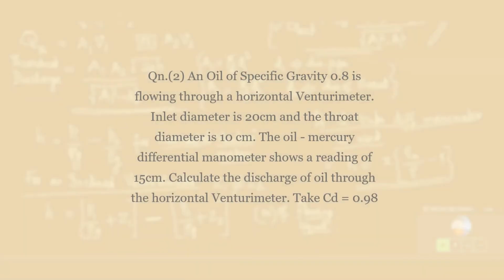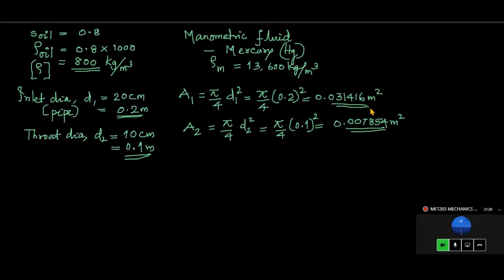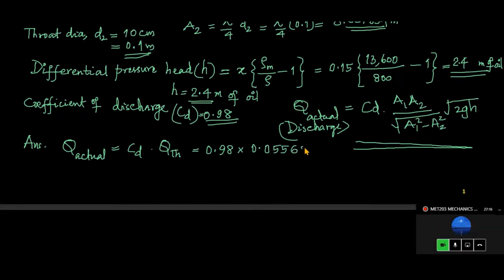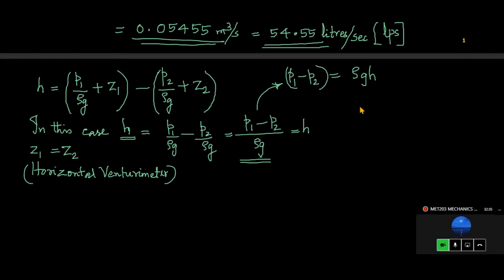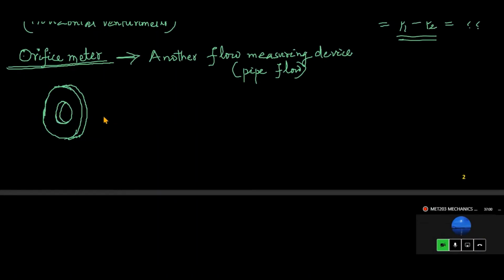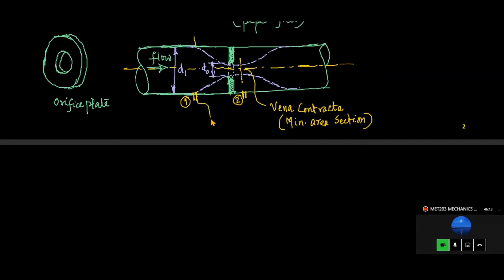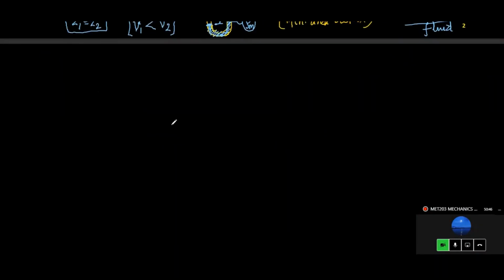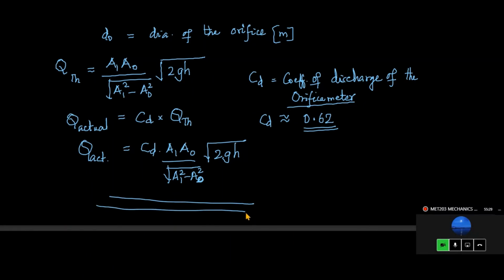Mechanics of Fluids KTU | Module 3 | Venturimeter | Orificemeter | Numerical Problem | MET203 MOF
Fluid Mechanics Basics made simple for Engineering Students. This Lecture ( in the Lecture Series on Fluid Mechanics ), is delivered as part of the Online Classes of the Course MET203 MECHANICS OF FLUIDS ( S3 2020 SCHEME), MET283 Fluid Mechanics and Machinery Minor Course and ME203 MECHANICS OF FLUIDS (Old Scheme) from the B.Tech Third Semester Mechanical Engineering Curriculum of APJ Abdul Kalam Technological University (formerly KTU), Kerala. It also covers the Course Syllabus of CET203 FLUID MECHANICS, MET283 Fluid Mechanics and Machinery (Minor Course) and CE203 FLUID MECHANICS – I,  of B.Tech Third Semester Civil Engineering Curriculum of APJ Abdul Kalam Technological University (KTU), Kerala. This may be useful for the students, preparing for GATE Examination in Mechanical or Civil Engineering.
The Main Objective of this lecture is to help the students better understand the Basics of Flow Measurement in Pipes, Bernoulli's Theorem and its practical Applications.This Lecuture on Venturimeter and Orificemeter includes Brief explanations on the following Topics: Constructional Features and Working Principle of Orificemetewr, Expression for Theoretical Discharge, Actual Discharge through an Orificemeter, Coefficient of Discharge of Orificemeter and Numerical Problem on Venturimeter and so on.
ANIL KUMAR GOPI, MECHANICAL ENGINEERING DEPARTMENT,
SAINTGITS COLLEGE OF ENGINEERING, KOTTAYAM, KERALA - 686532 INDIA.